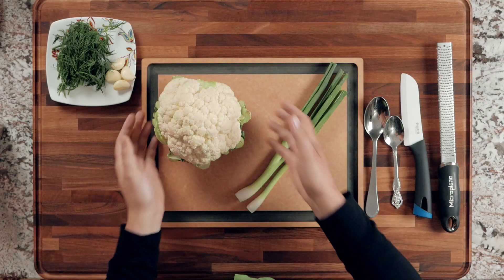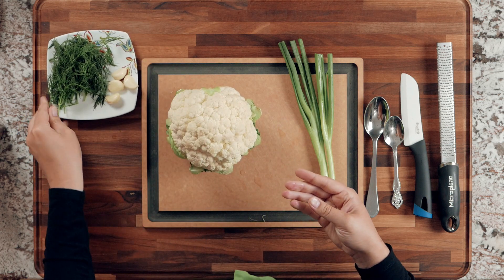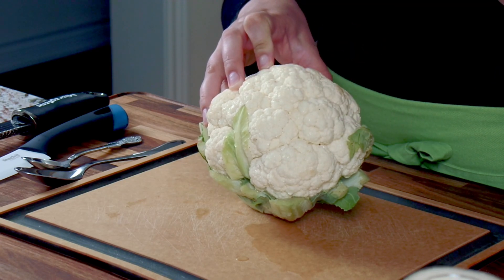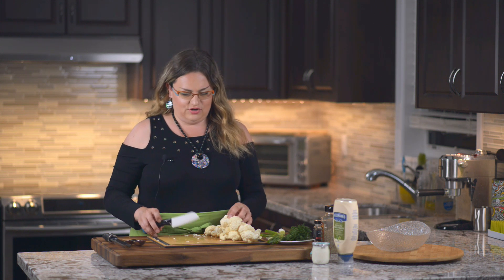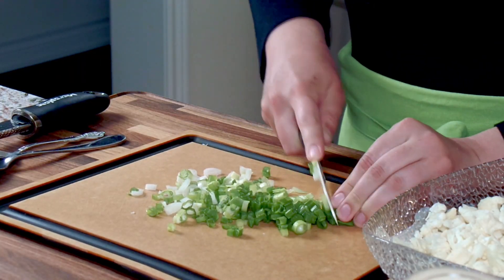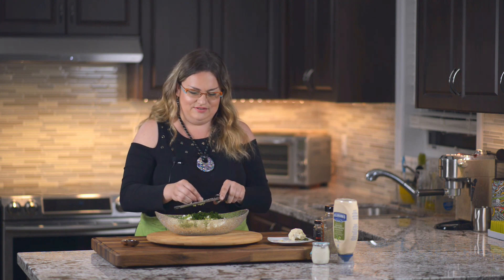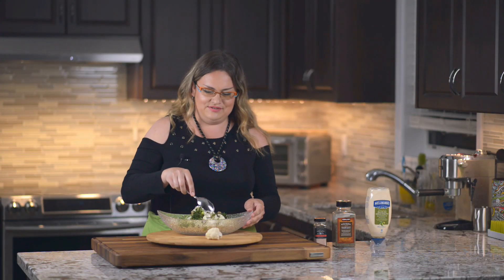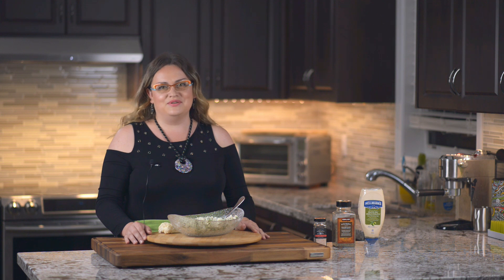Cauliflower Green Salad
Cauliflower Green Salad is a healthy salad consisting of cauliflower and greens.

Ingredients:
cauliflower
green onion
garlic
dill
sour cream
mayo